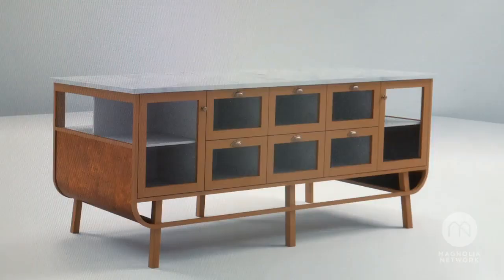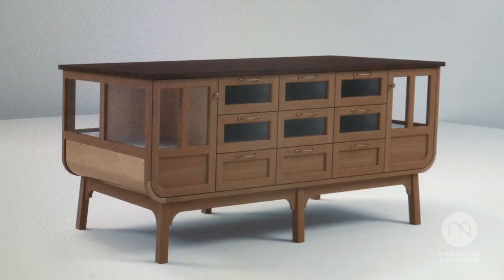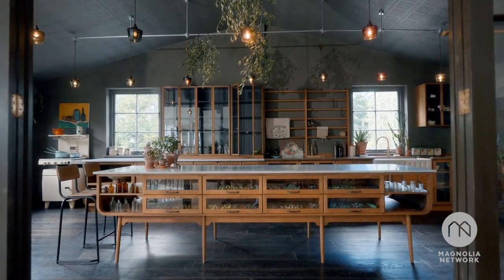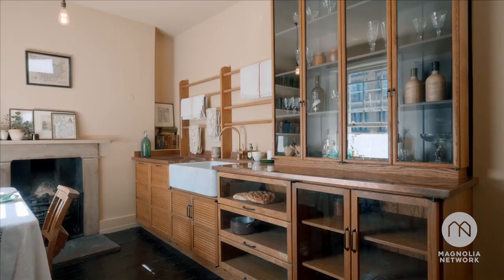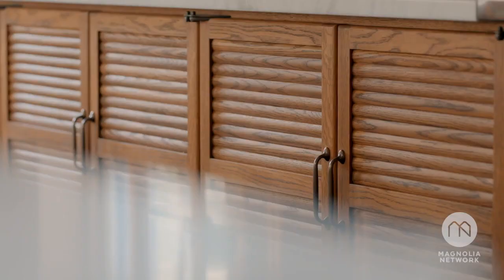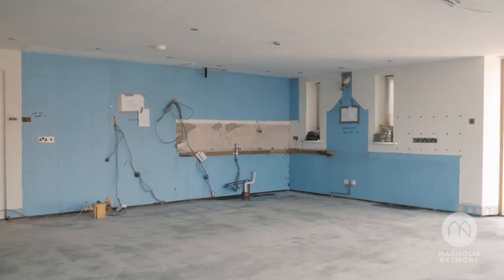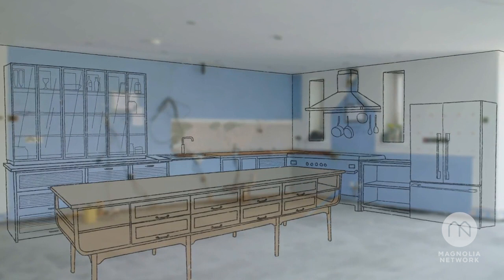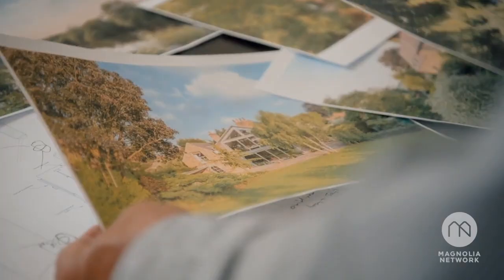For The Love Of Kitchens | The Haberdasher's Kitchen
The first episode of For The Love Of Kitchens season 2 is out!! This week it's all about our mid-century inspired Haberdasher's furniture as we follow Lee and Phillip's renovation of their Yorkshire cottage. Lee is the founder of brilliant British brand Bert & May who are known for their fabulous vintage-inspired tiles so expect cool prints and lots of retro charm. We can't wait for you all to watch and hear what you think...

Stream now on @magnolianetwork @StreamOnMax @DiscoveryPlus in the US & Canada